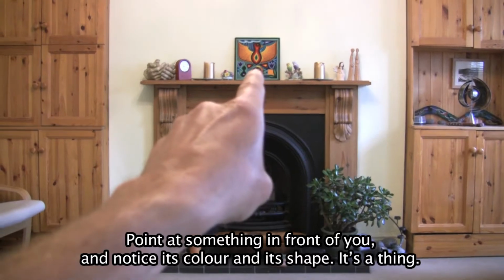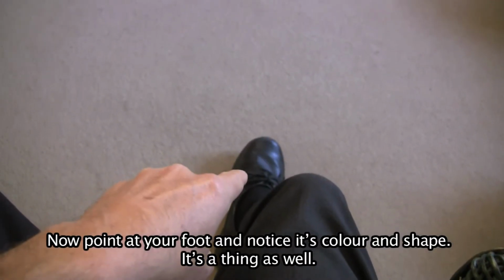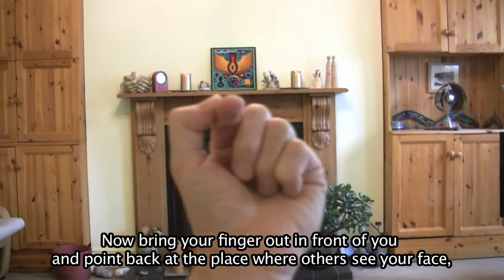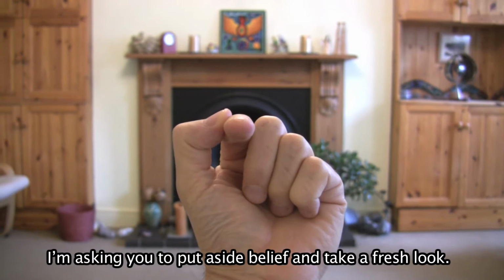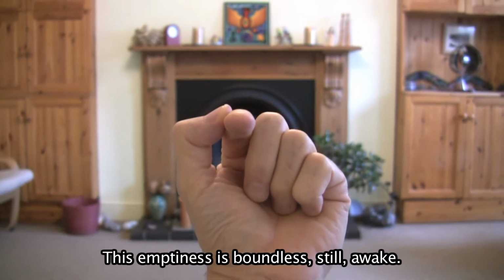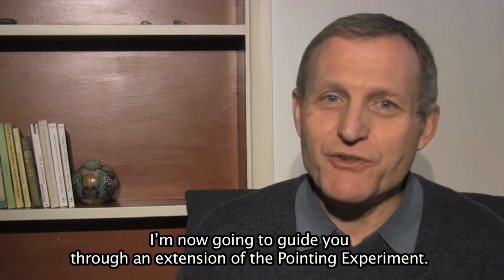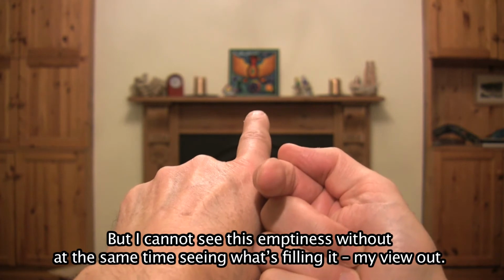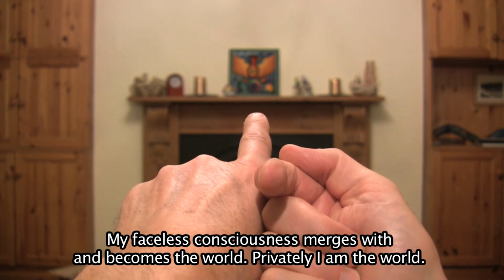1B Who Are We Really?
An introduction to The Headless Way with English subtitles.